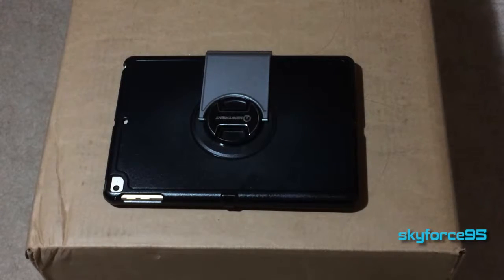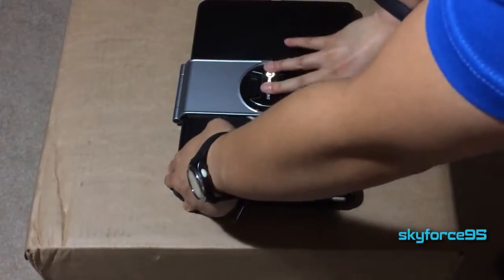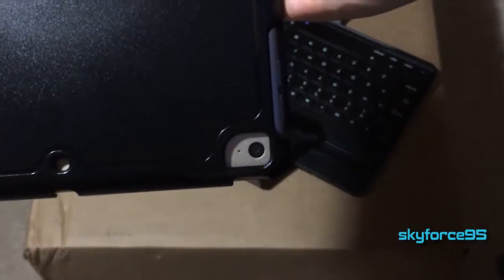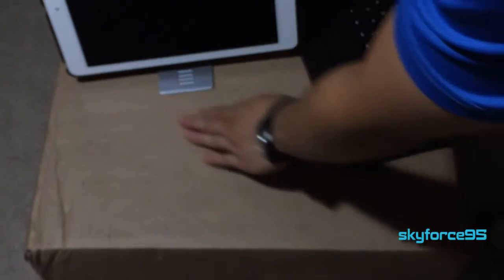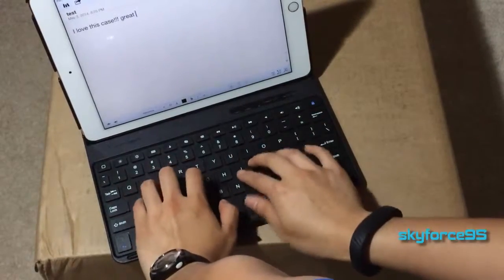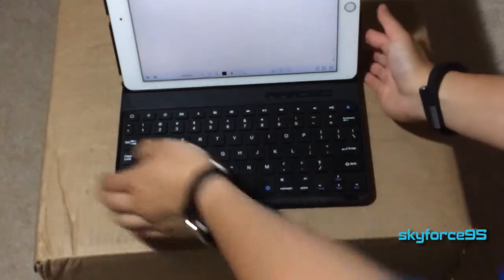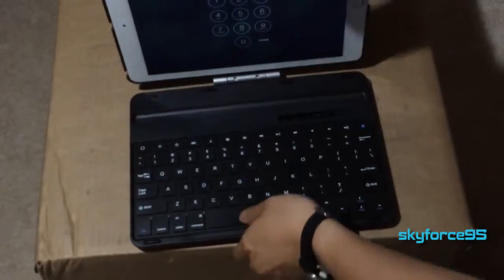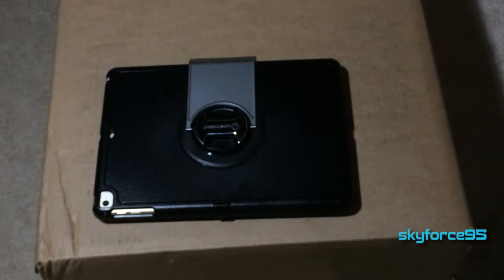New Trent Airbender 3.0 Bluetooth Keyboard Case Review